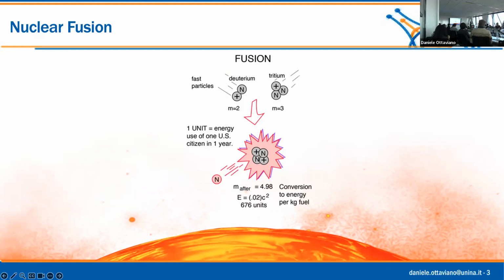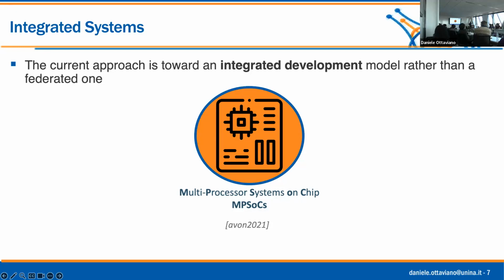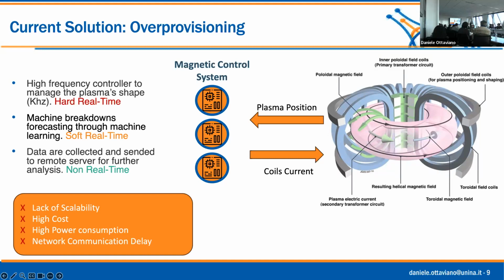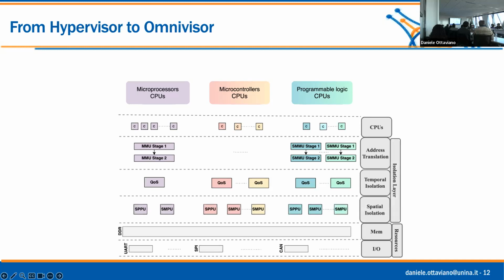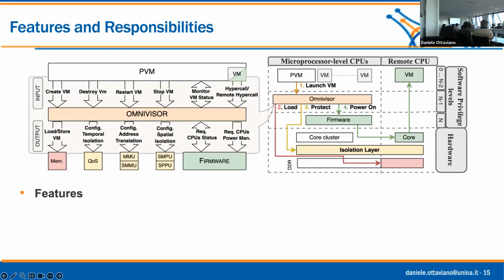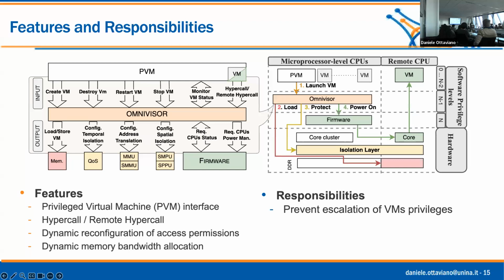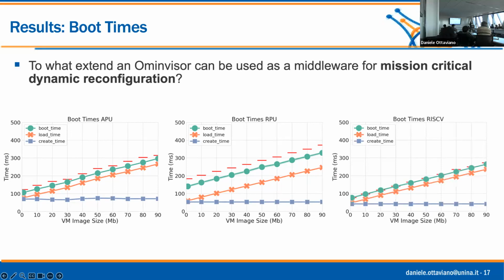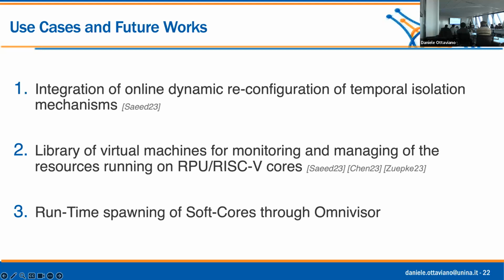BU Computer Systems Seminar: Daniele Ottaviano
Speaker: Daniele Ottaviano, University Federico II of Naples & BU Cyber-Physical Systems Lab | The Omnivisor

Talk Title: The Omnivisor: A real-time static partitioning hypervisor extension for heterogeneous core virtualization over MPSoCs

Abstract: Following the needs of industrial applications, virtualization has been proven to be among the best approaches for the realization of mixed-criticality systems due to the capability of lowering the deployment’s space, weight, power, and cost (SWaP-C). The spread of cutting-edge hardware protection mechanisms for embedded architectures like Multi-Processor Systems on Chip (MPSoCs) opens the door to the development of powerful and highly dependable hypervisors that help developers deal with the complexity of modern technologies while maintaining real-time requirements for critical applications. However, the virtualization support for heterogeneous core clusters over MPSoCs is still overlooked. Modern hypervisors are designed to operate exclusively on main cores, with little or no consideration given to other coprocessors within the system, such as real-time processing units (RPUs) or soft cores deployed on reprogrammable hardware (FPGA). Typically, these coprocessors are regarded as I/O devices allocated to virtual machines that run on primary cores, endowed with full control and responsibility over them. We introduce the Omnivisor, an innovative real-time static partitioning hypervisor model explicitly designed for efficiently managing virtual machines across heterogeneous processing cores within MPSoCs. The Omnivisor addresses the gap by demonstrating that virtual machines can seamlessly operate on cores with different Instruction Set Architectures (ISAs) within the same MPSoC. Moreover, the Omnivisor ensures temporal and spatial isolation between virtual machines by utilizing diverse hardware and software protection mechanisms. The presented approach not only expands the scope of virtualization in MPSoCs, but also enhances the overall system reliability and performance in mixed-criticality applications.